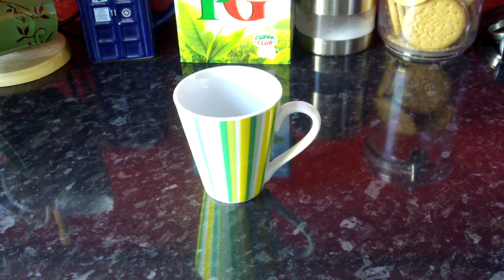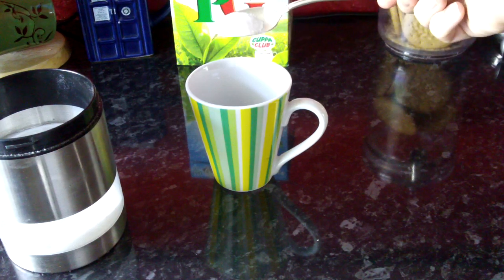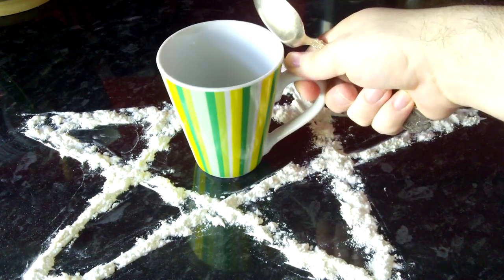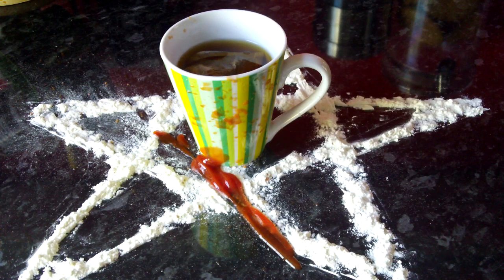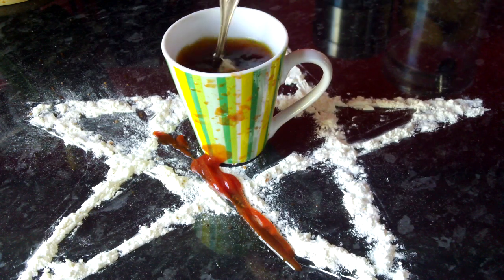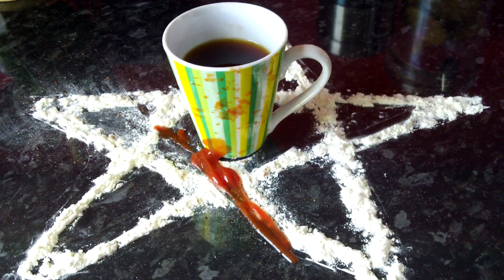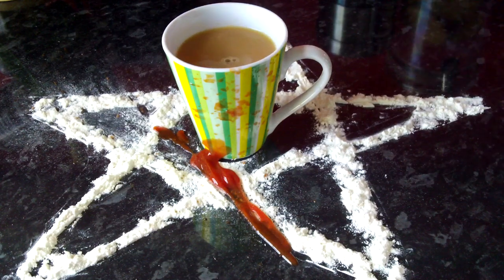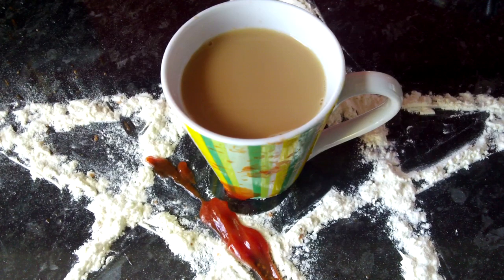How To Make The Perfect Cup Of Tea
Today we've got something a little bit different - Jon's guide to making the perfect cup of tea...